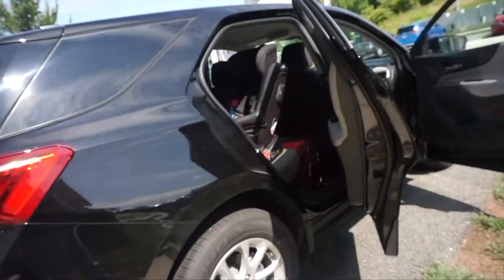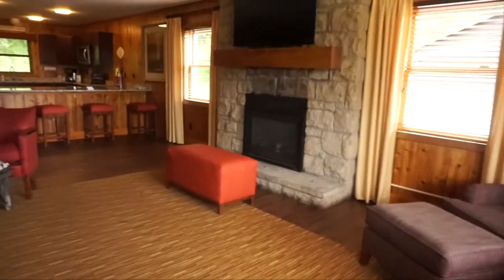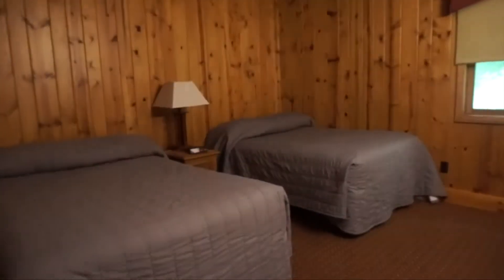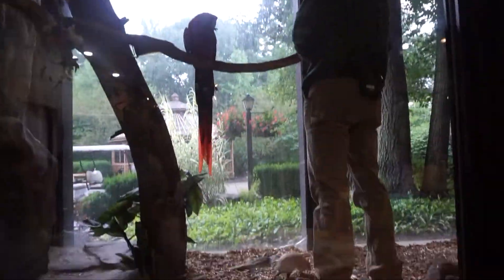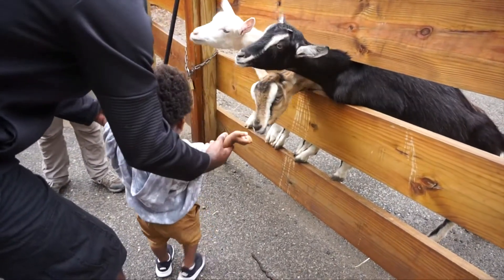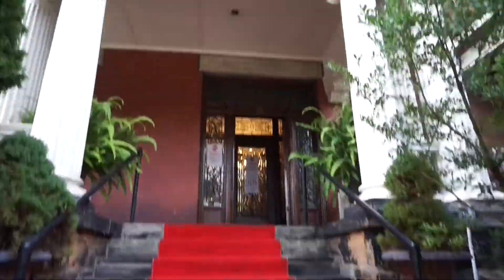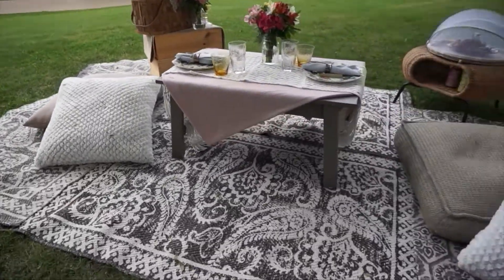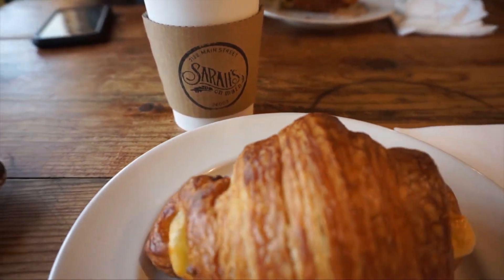Things to Do in Wheeling West Virginia | Travel Vlog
For a little Spring getaway, we took a trip to Wheeling West Virginia where we found so many great experiences around every corner. In this travel vlog, I'll be sharing amazing things to do in Wheeling West Virginia including visiting the Center Market, heading into downtown Wheeling, and staying in Oglebay Wheeling, WV.

0:00 Intro
1:04 Oglebay Resort Wheeling West Virginia
1:35 Cottages at Oglebay Resort
3:55 Glassworks Grill
4:38 The Good Zoo Wheeling West Virginia
7:58 Good Mansion Wine
8:16 Figaretti's
8:42 Downtown Wheeling West Virginia
9:47 Picnic at Heritage Port Wheeling West Virginia
10:38 Elle & Jack's

Take a listen and subscribe to the That Luxe Life Podcast where I share great advice on a variety of topics and host interviews with diverse individuals with unique perspectives and life experiences

Thank you all for your support and for supporting the brands that make LivingLesh possible.